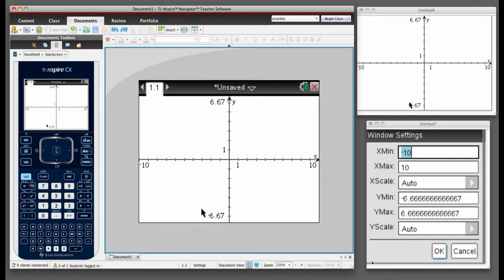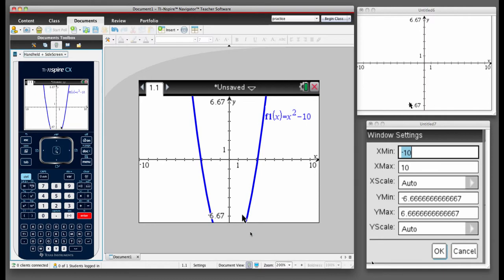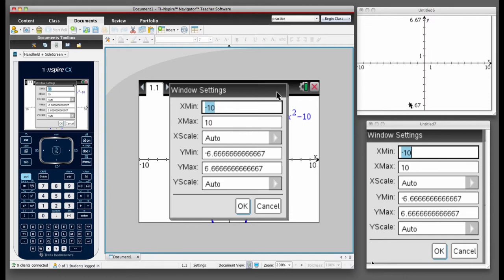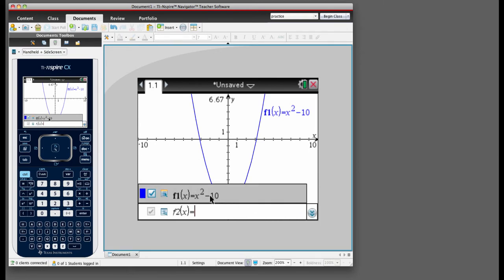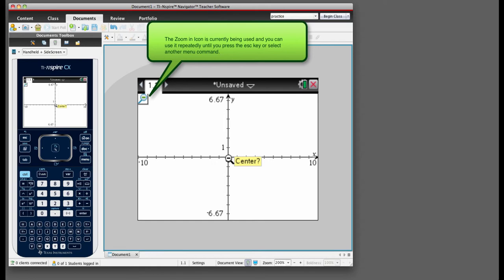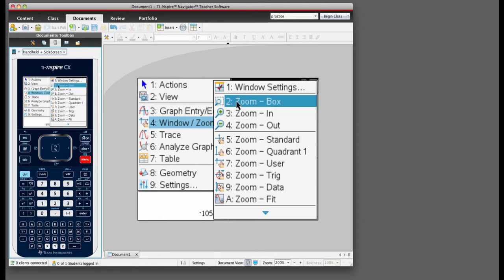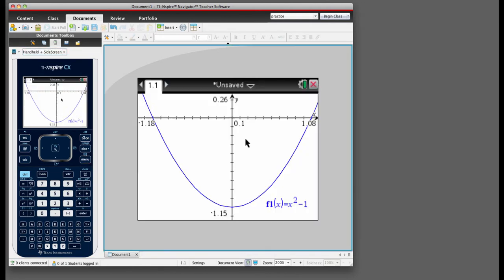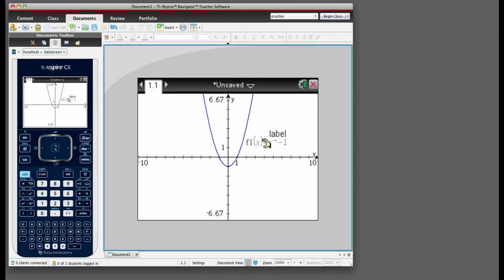Adjusting the Graphing Window Using a Menu 2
TI Nspire Adjusting the Graphing Window Using a Menu